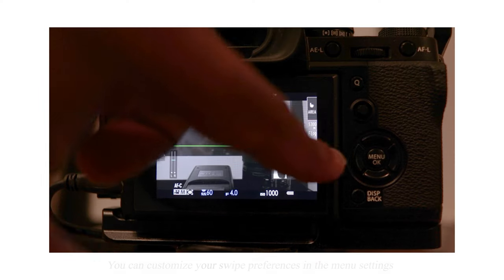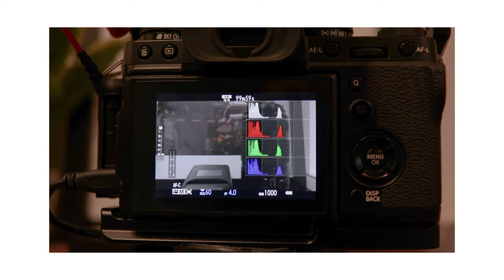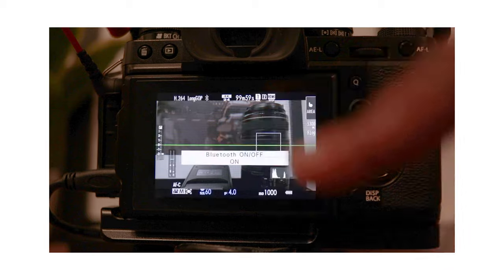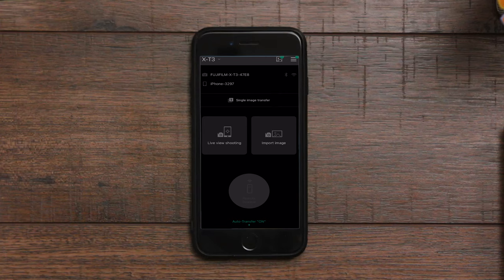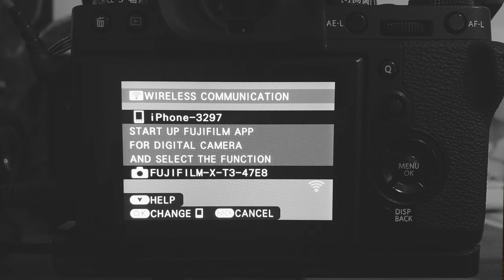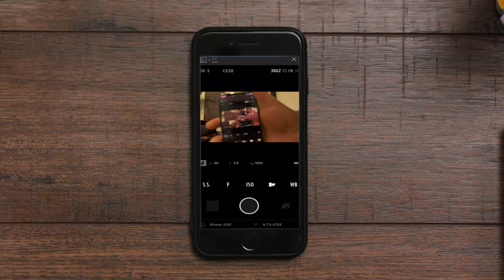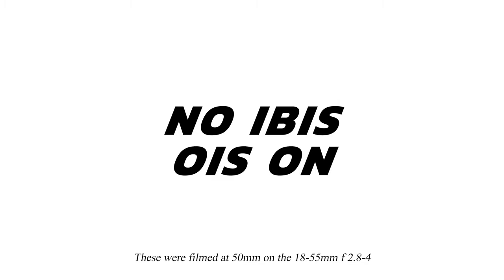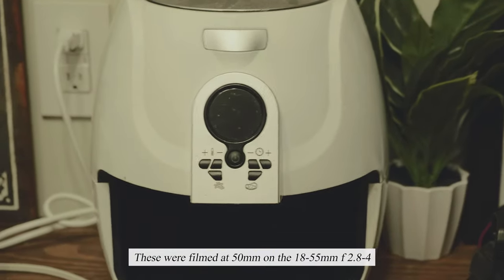Does the Fuji XT3 have in body image stabilization (IBIS)? Bluetooth? Touch Screen? WiFi?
Are you thinking about a Fujifilm XT3? Have you search if the Fuji XT3 has in body image stabilization (IBIS), bluetooth, touch screen, wifi? I go over the answers to those questions in this short video. Stick around to the end to see examples plus some fun scenes at the end!

My Core Camera Gear:
► Fujifilm XT3
► Fujifilm 23mm f1.4
► Fujifilm 18-55mm f2.4-4

My Camera Aids & Accessories
► Neweer Step up Rings

My Core Audio Gear:
► Rode NTG3
► Rode Video Micro

► Aputure 120D
► Fositan LED Light